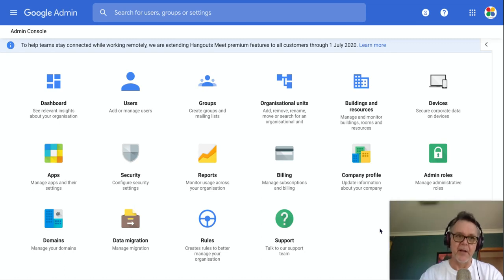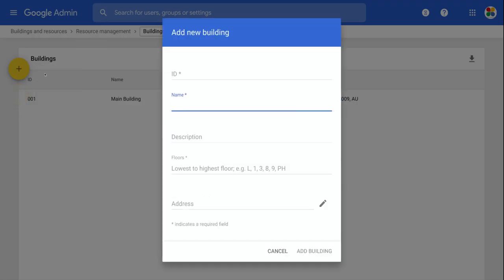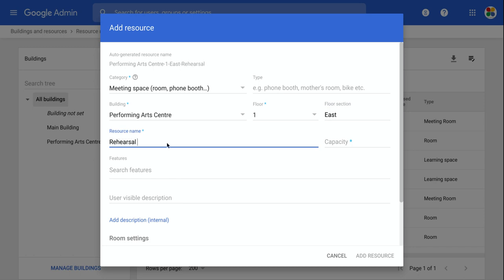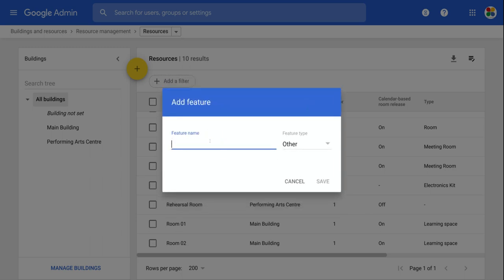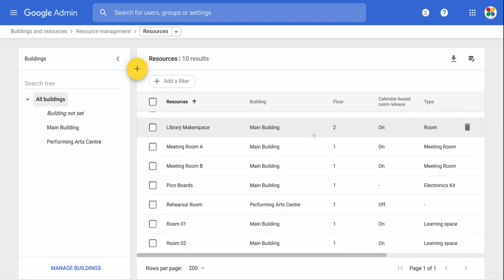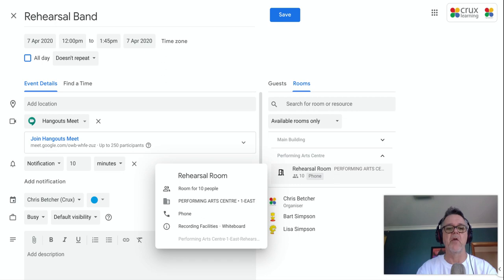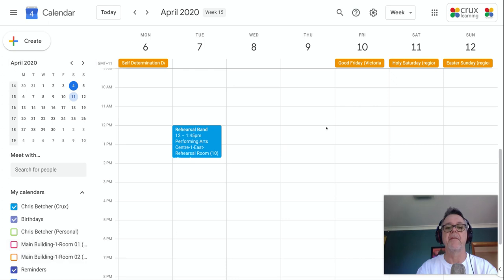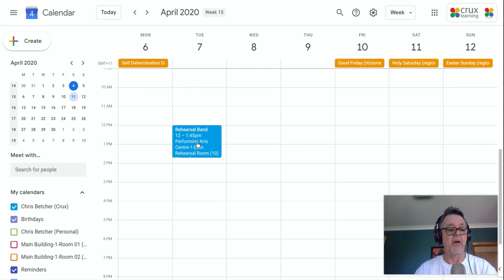Managing Buildings and Resources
Adding Buildings, Resources and Facilities to the Admin Console provides a way for your users to easily add those resources to their calendar bookings.